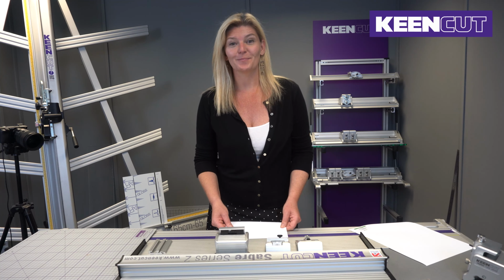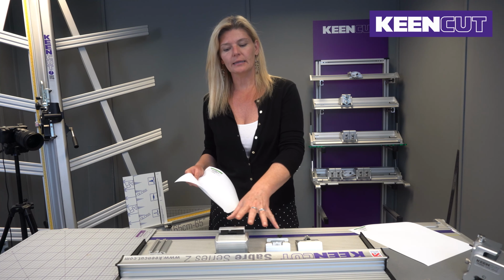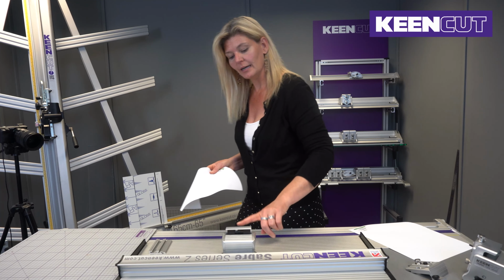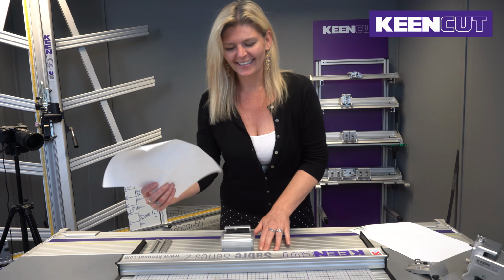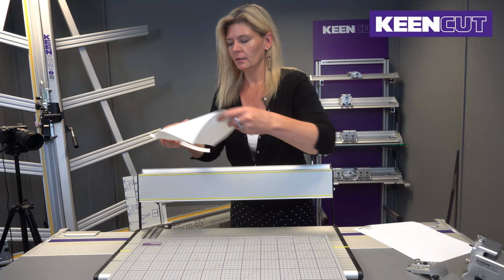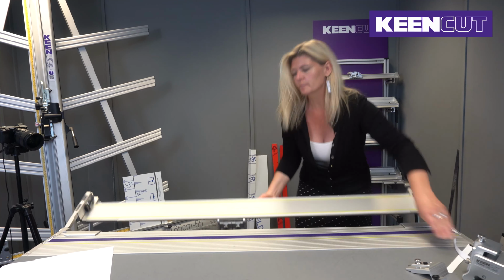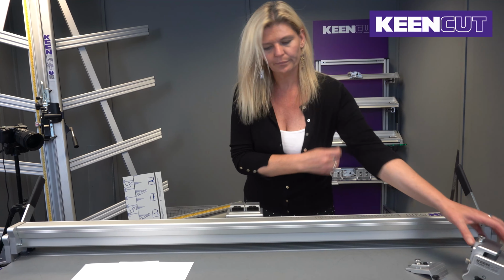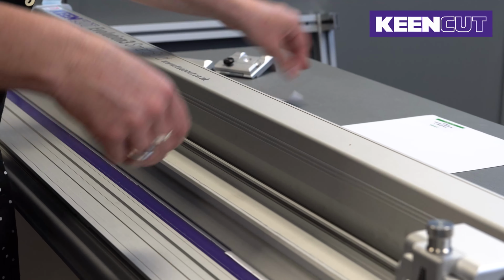Material test cutting | Production & rough texture polyester canvas 260gsm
In this video, Keencut will be test cutting both production and rough texture polyester canvas 260gsm.

Want to know what machine can cut these materials? Have a watch to find out which Keencut machine is best suited for your needs.